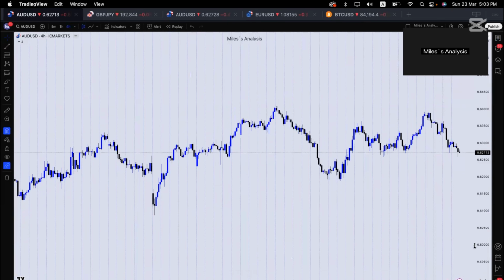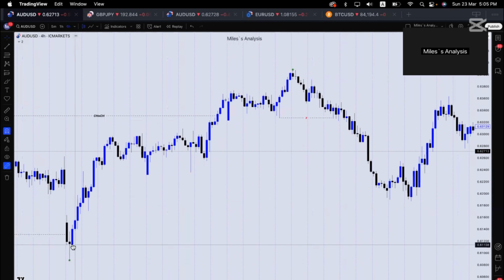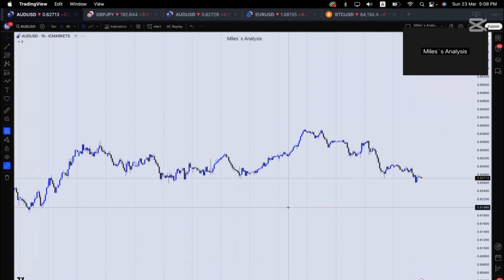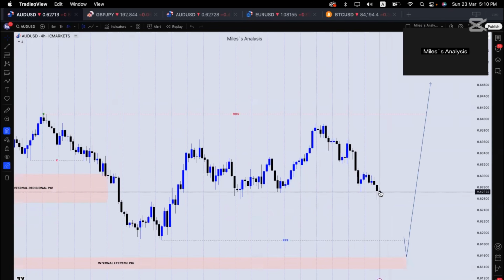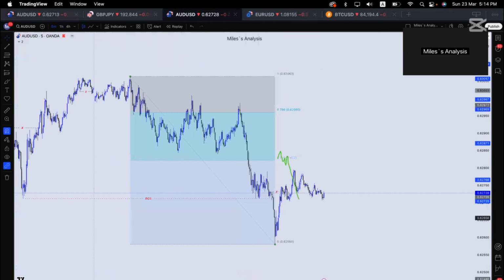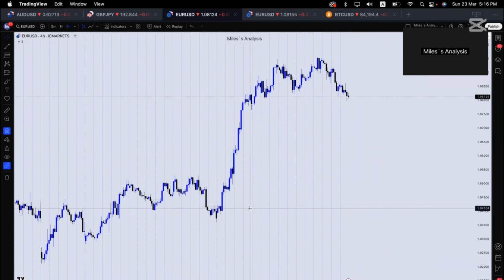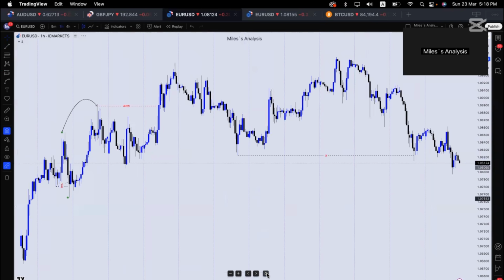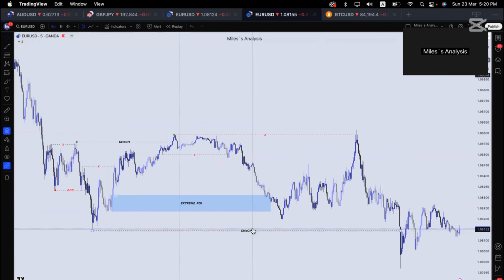🚀 Top Forex Pairs This Week: AUD/USD & EUR/USD Analysis